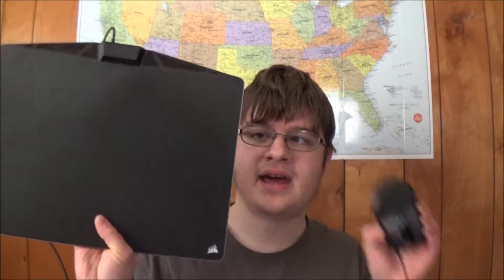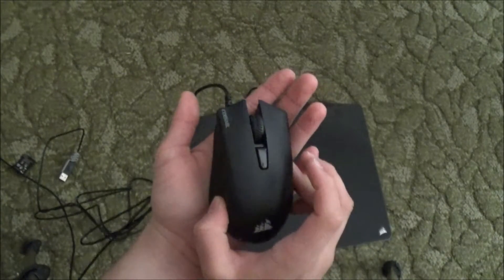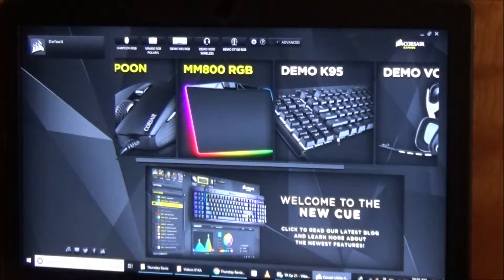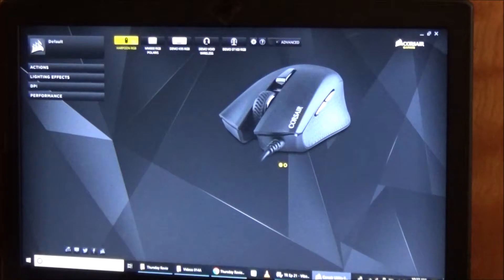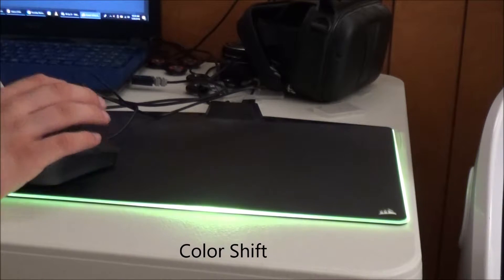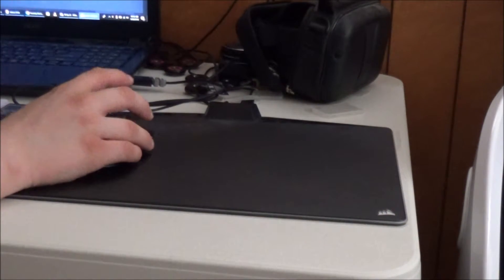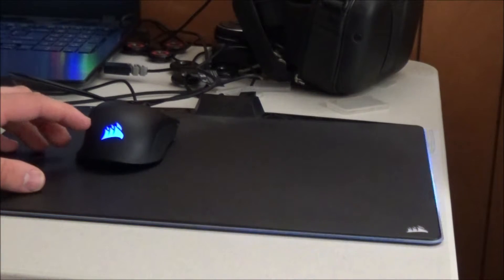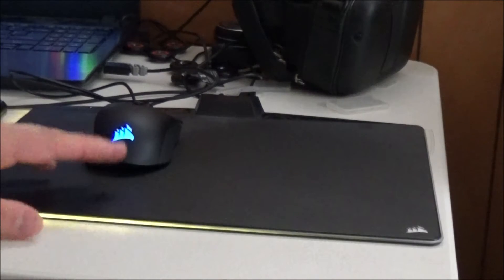Thursday Reviews - Corsair Mouse Pad & Mouse (Ep. 22)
Here are the model s for the items I reviewed
Mouse pad: MM800 RGB Polaris
Mouse: Harpoon RGB
I hope you enjoy watching this video. Outtakes are coming soon! (Aug. 16 & 17)